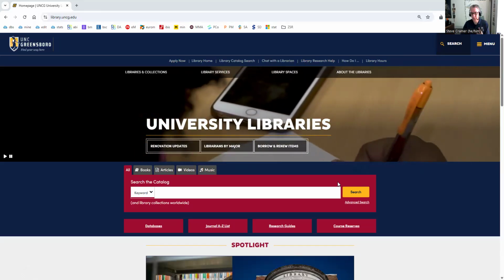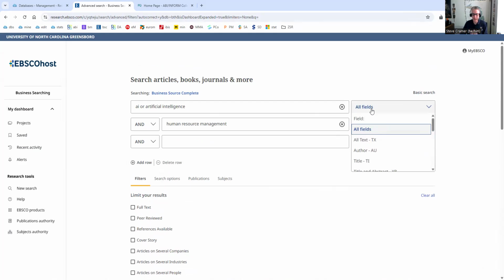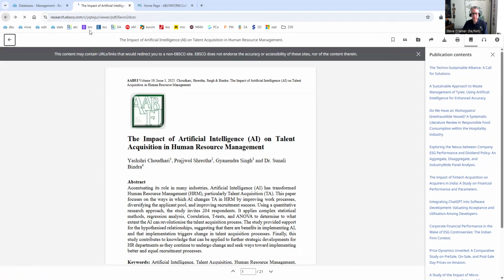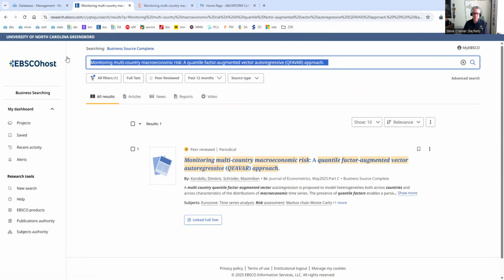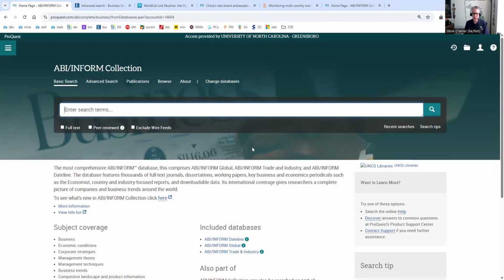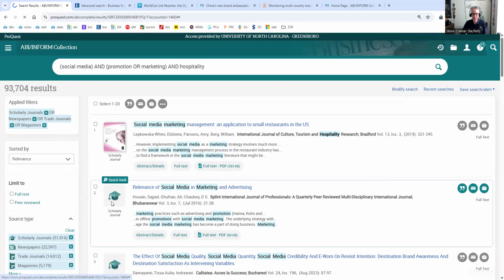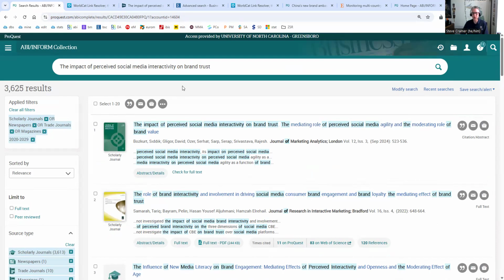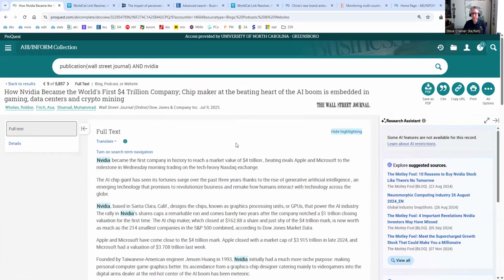How to find business articles (BSC and ABI/INFORM), by Steve Cramer, UNCG Business Librarian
Covers articles from business journals, industry magazines, business magazines, and business newspapers.